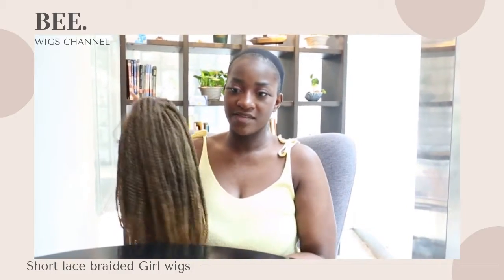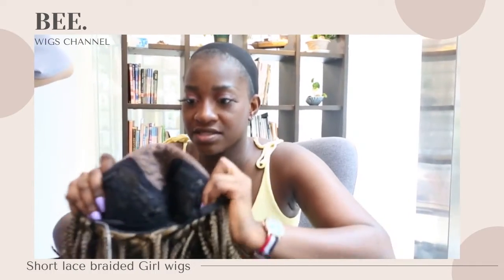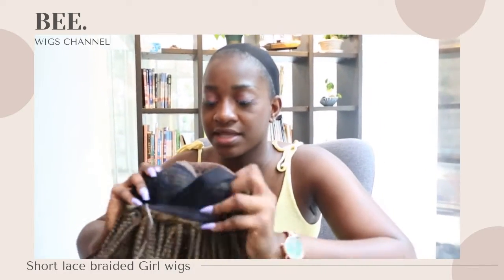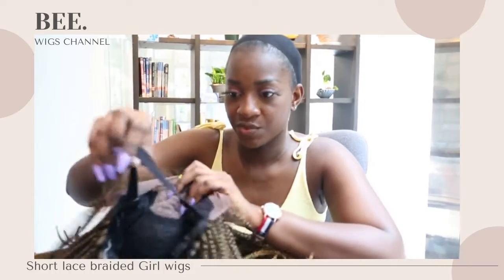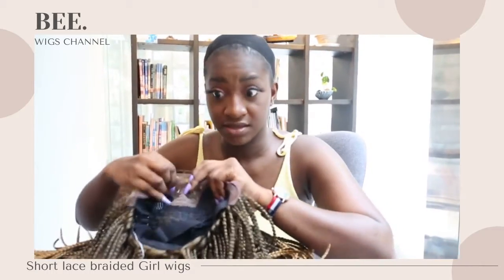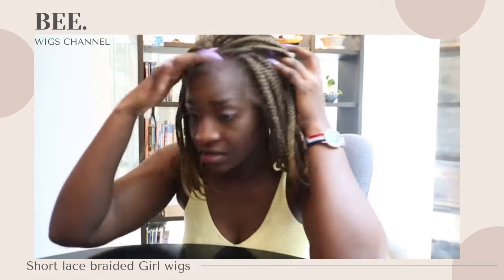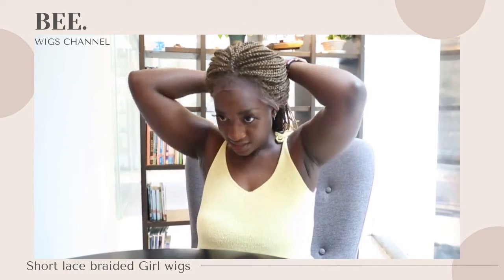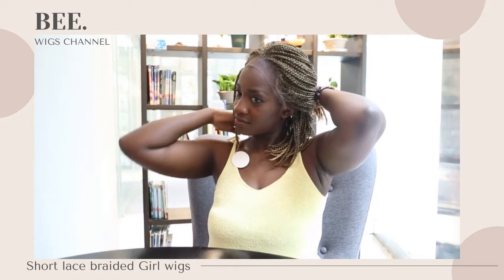Short lace braided